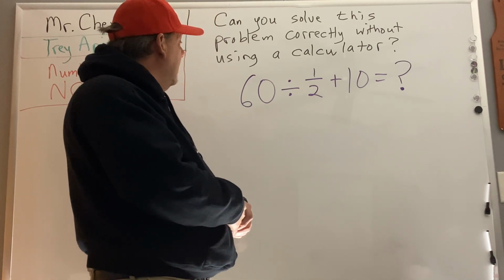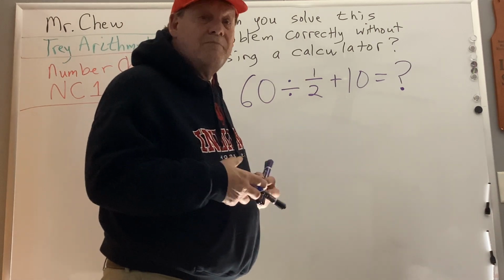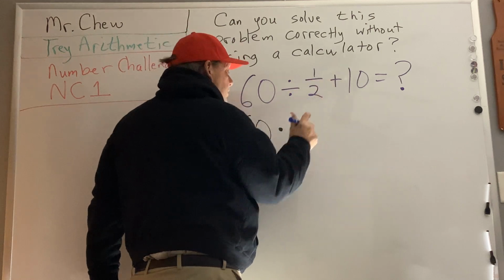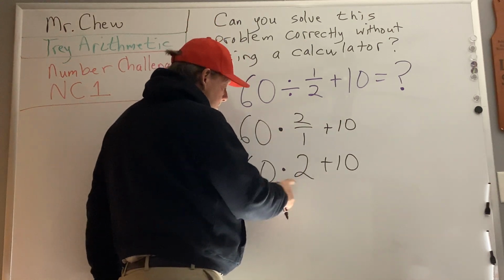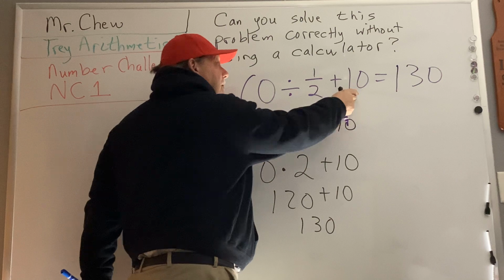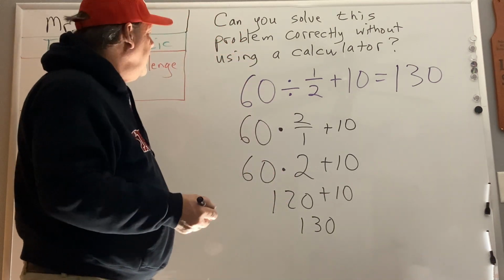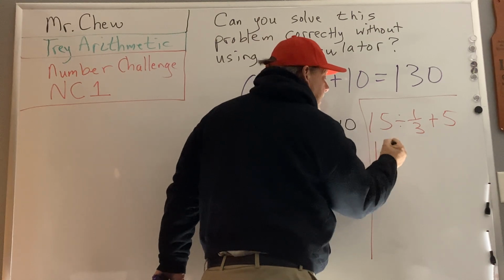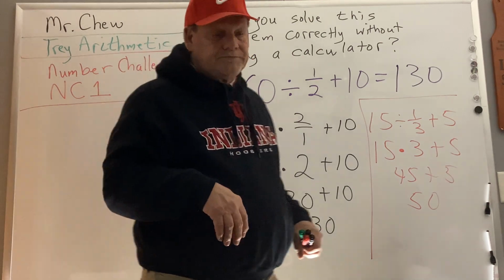Can You Solve this Easy Problem? Most will be wrong. TA-NC1